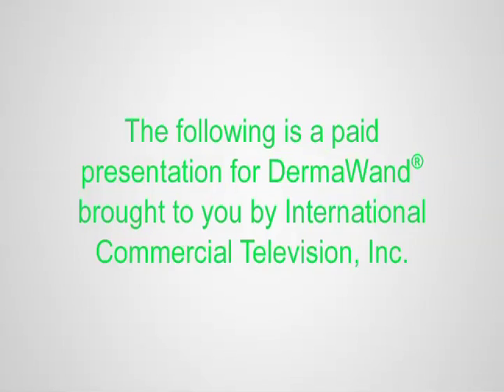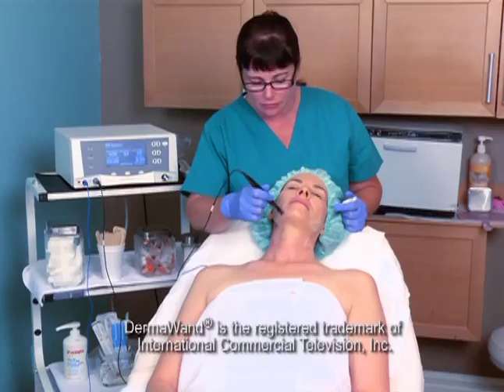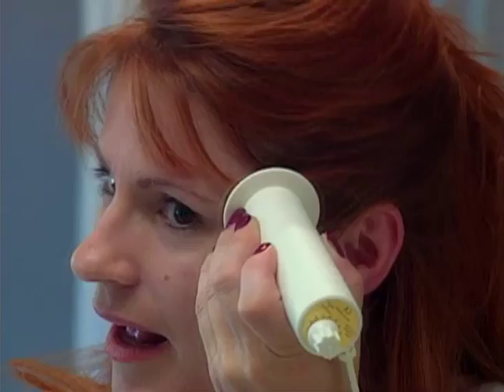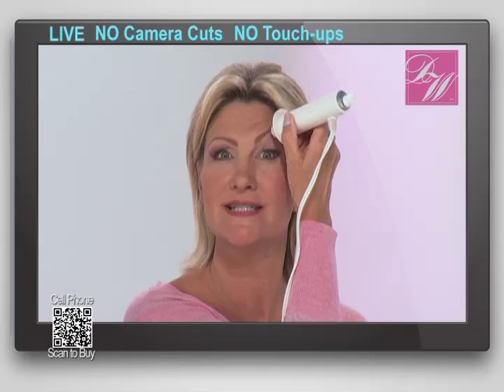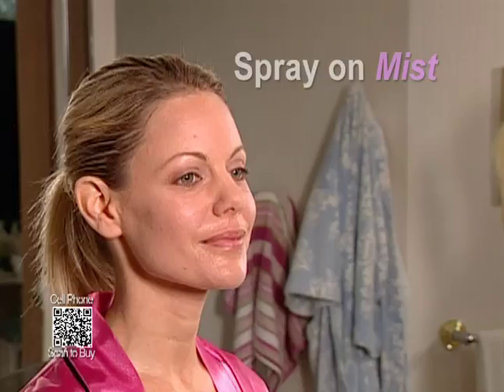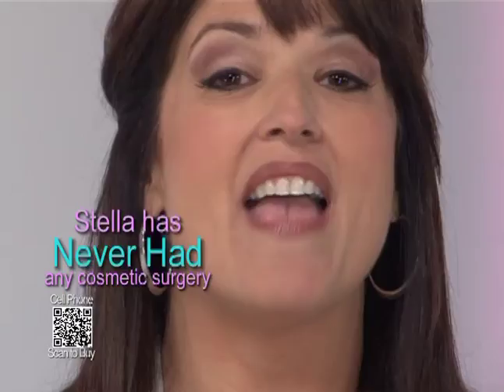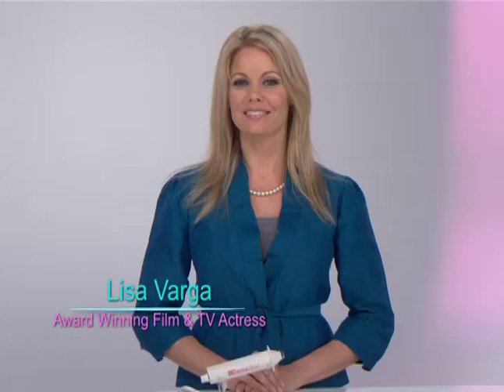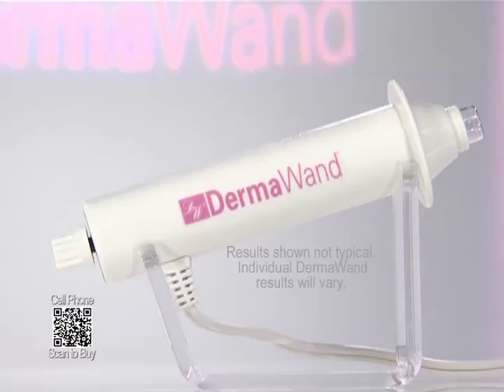DermaWand - New Commercial 2011 - Derma Wand Radio Frequency Skincare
New DermaWand Infomercial. with Lisa Varga, Christina Boves and Stella Riches - Save Thousands of Dollars on Facials and Costly Visits to Skin Care Specialist.